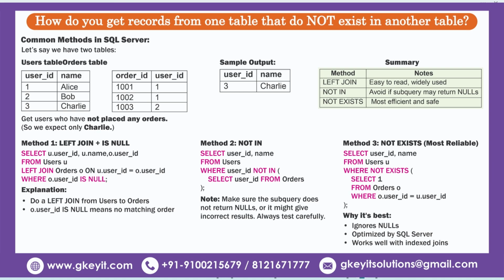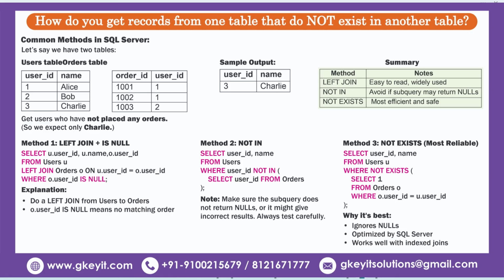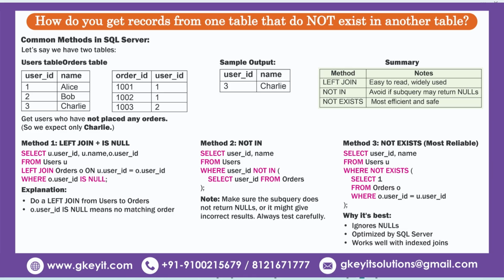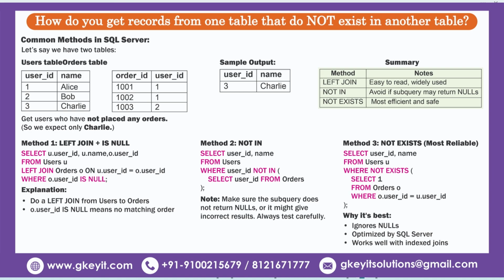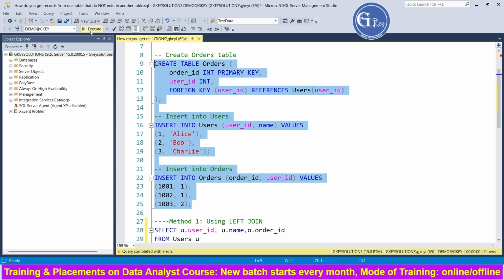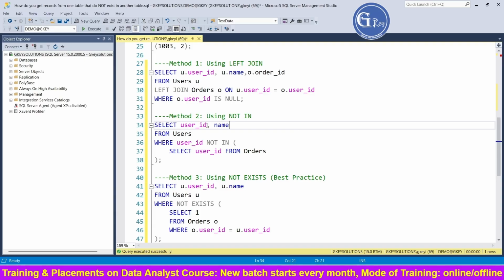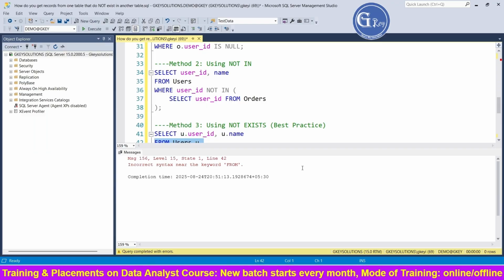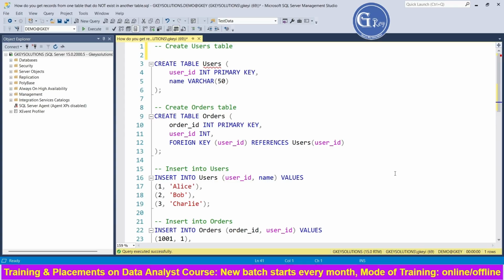Question-21: How do you get records from one table that do NOT exist in another table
• How to find missing records between two tables in SQL Server?
• How to compare two tables and get unmatched rows in SQL Server?
• Query to return rows from one table that are not in another table
• How to select rows from Table A that don’t exist in Table B?